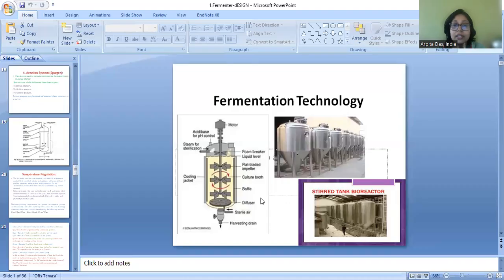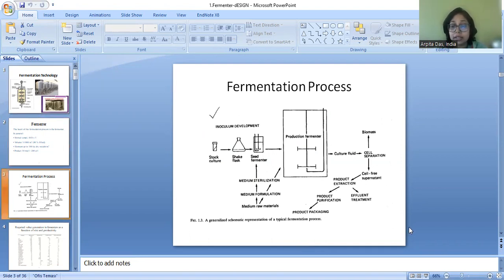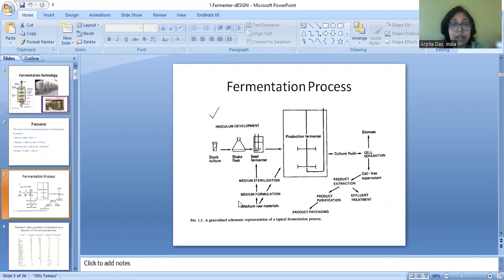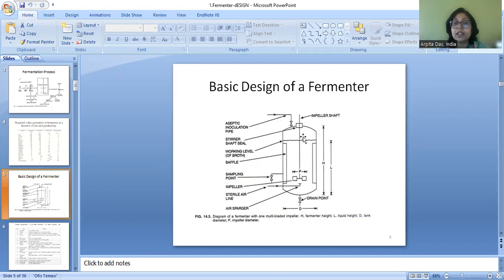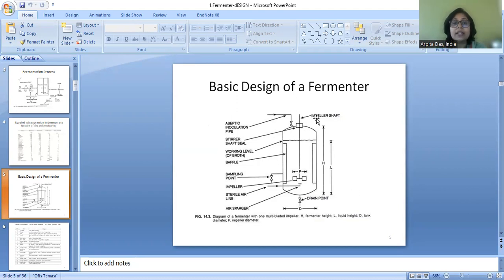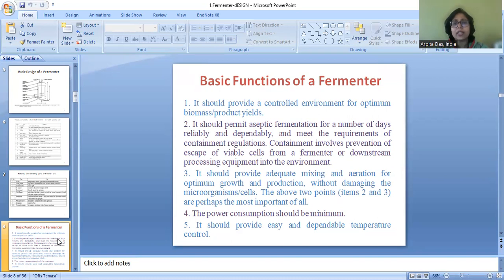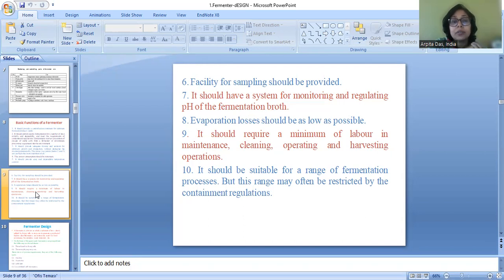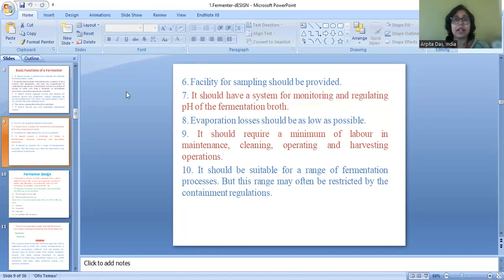Bioprocess Technology - Part 5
In this video we will learn about Bioprocess Technology
Dr. Arpita Das
Dept of Biotechnology, Adamas University